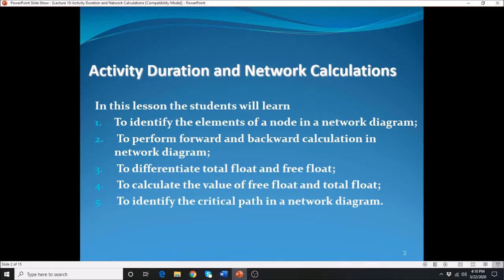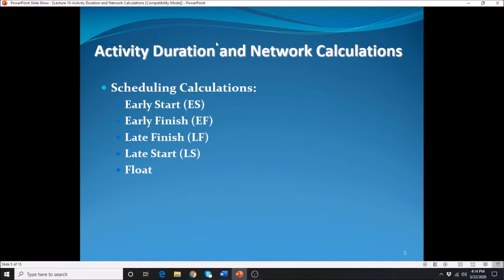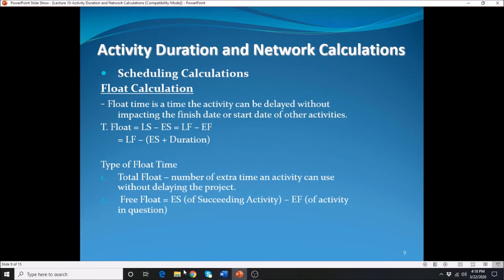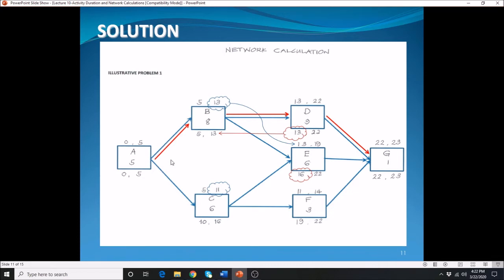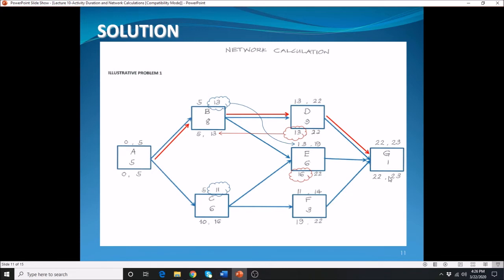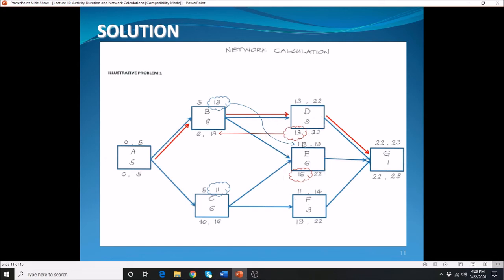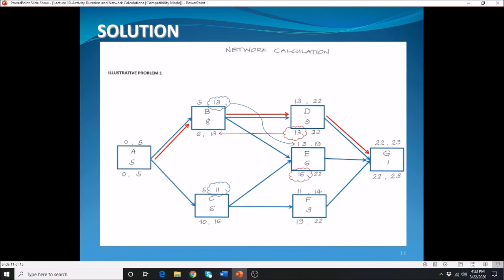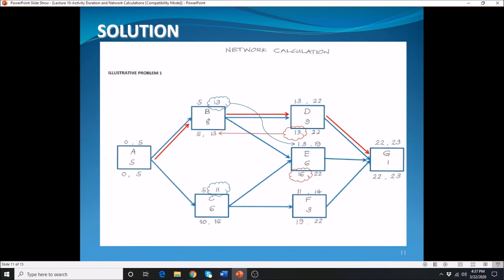CPM Network Calculation Part 1